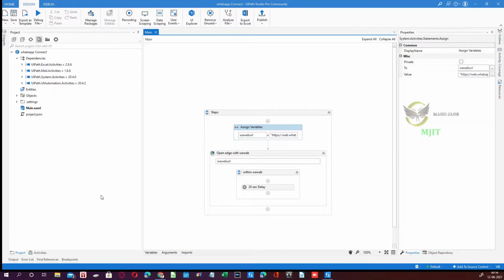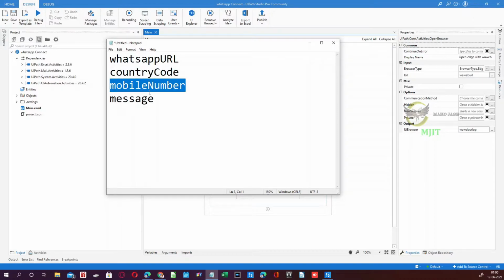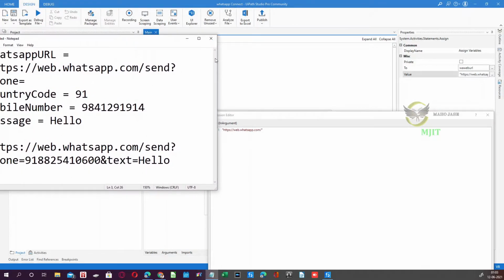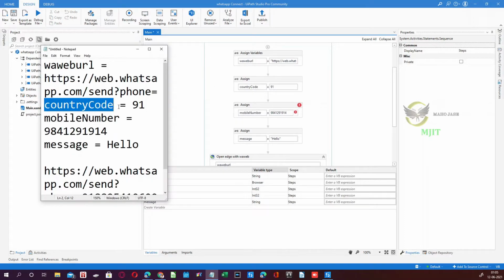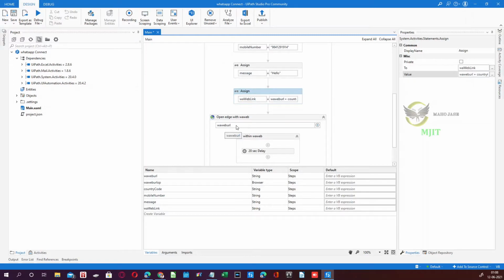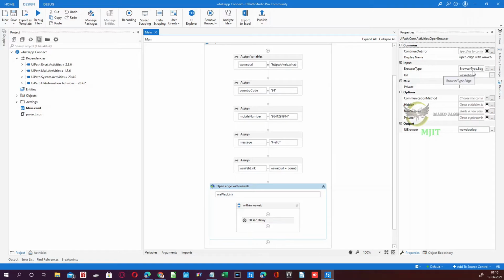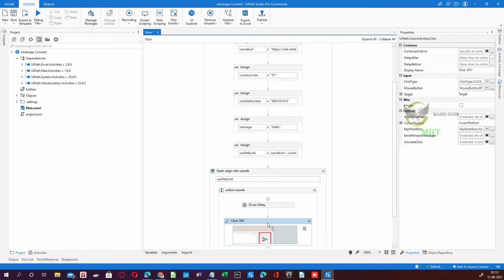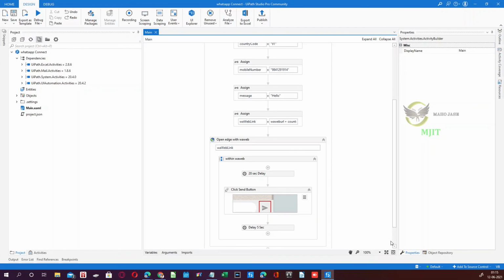Steps to send WhatsApp message from UiPath | UiPath Projects | UiPath Usecase | UiPath Tutorials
UiPath usecase series | UiPath Project series

This is tutorial video for beginners to show how to use UiPath, RPA tool used to open/connect with WhatsApp using Open Browser activity of UiPath Studio.

In this UiPath usecase or UiPath Project video, below topics are covered:

How to create a UiPath Process?
How to store a value in UiPath using Assign activity?
How to open a browser using UiPath?
How to pass a URL in UiPath open Browser activity?
How to open a specific browser selection using UiPath?
How to open a WhatsApp web from UiPath using Open Browser?
How to send a message in WhatsApp web from UiPath using Open Browser?

We at Maho Jase Institute of Technology provide exclusive training on RPA - UiPath and all your tutorial videos are crafted for the beginners.

In IT, Robotic Process Automation (RPA) is one of the key game changer. Also it paved the way for most of the Automation. In IT Automation or DevOps Automation, RPA Tools or Orchestrator plays a major role. Out of the available RPA tools like Automation Anywhere, Bluprism, UiPath, Microsoft Power Automate;  UiPath  is the famous RPA Tool as this is so easy & feature rich. UiPath is used widely in the industry and also the trusted, dependable RPA tool.

Trainer: Hiran Ram Babu Ontivillu
Trainer Experience: ~10+ Years of IT experience
Trainer Skills: Scripting, Cloud, DevOps, RPA & Automation
Trainer Contact - LinkedIn Connection / chat